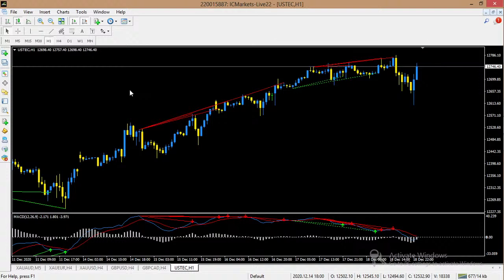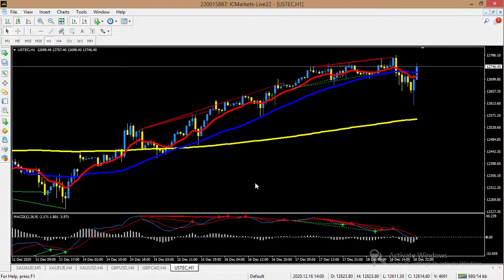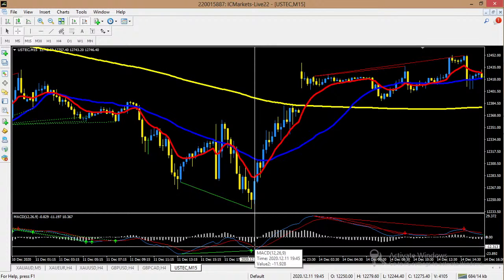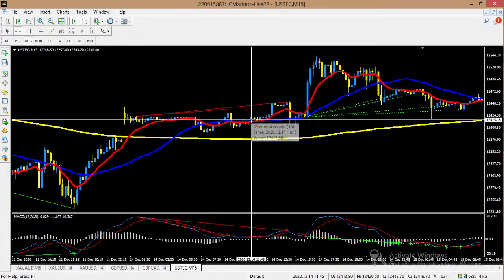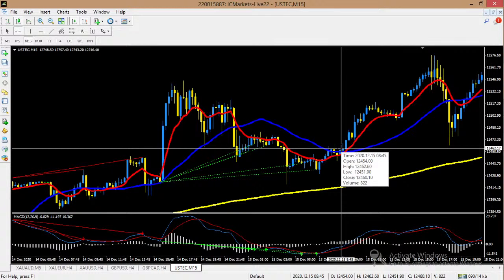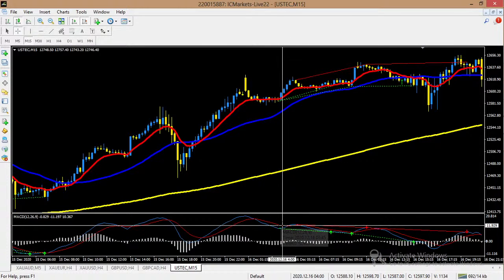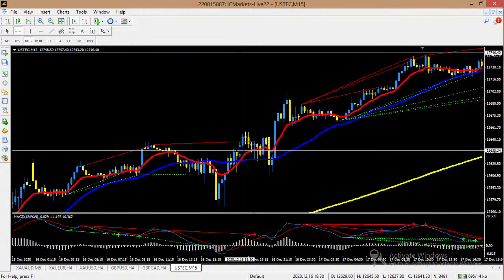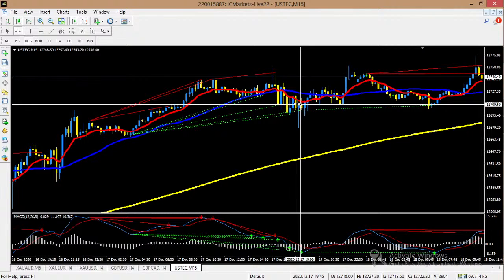MULTIPLE MOVING TRADING STRATEGY FOR ENTRY POINTS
MULTIPLE MOVING TRADING STRATEGY FOR ENTRY POINTS that will make you reach in Forex trading